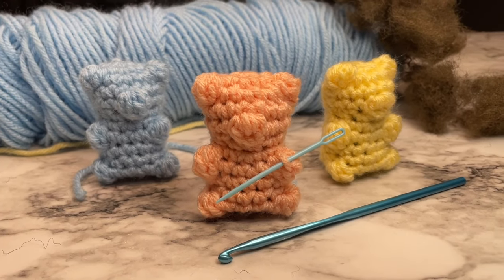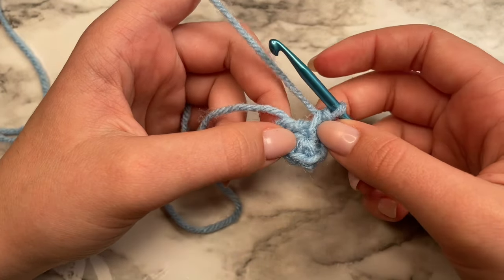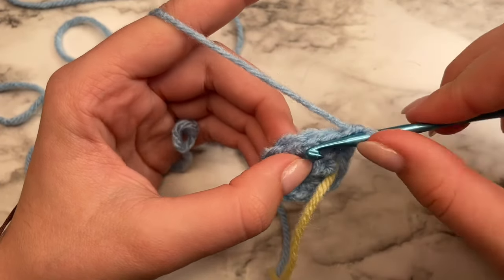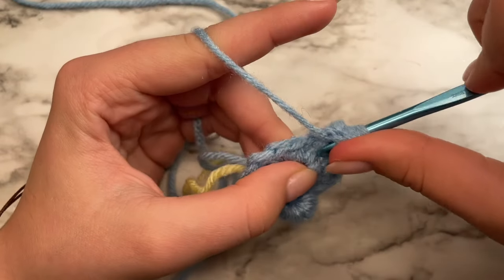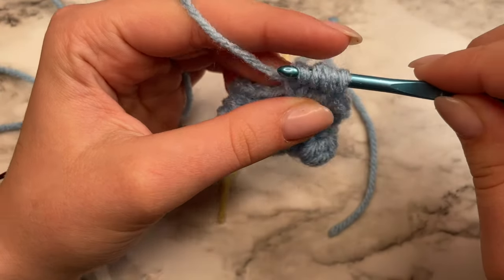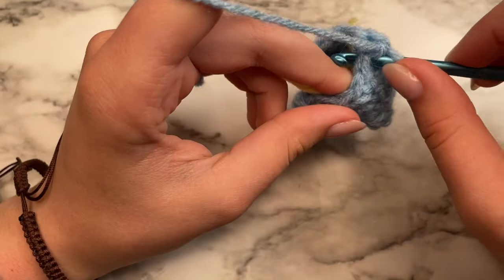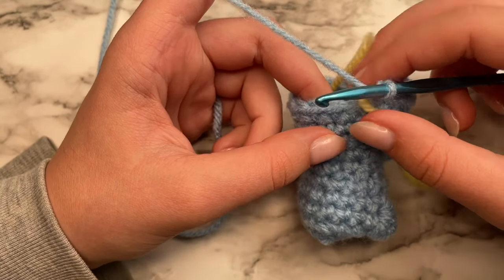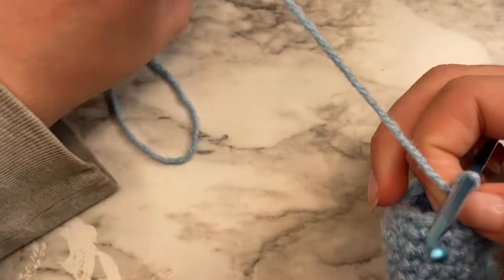Beginner’s Crochet Gummy Bear Tutorial *No-sew pattern*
In this video, I share with you how ￼to crochet gummy bear. This is a perfect beginner friendly project that only takes around 20 minutes to make. Also there is no sewing involved, which makes it extra awesome for beginners. Watch the video from beginning to end to get the best results.